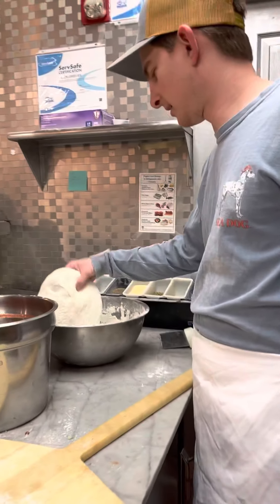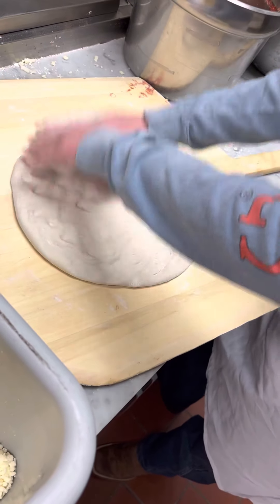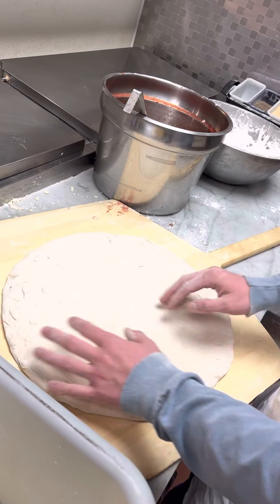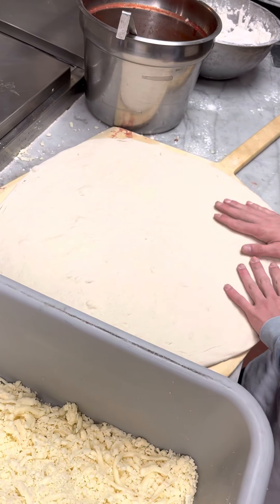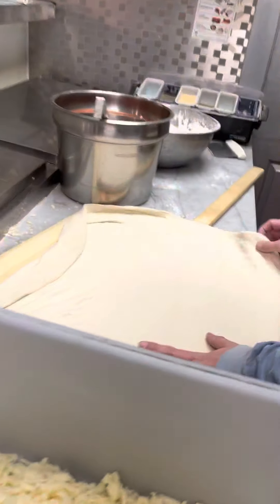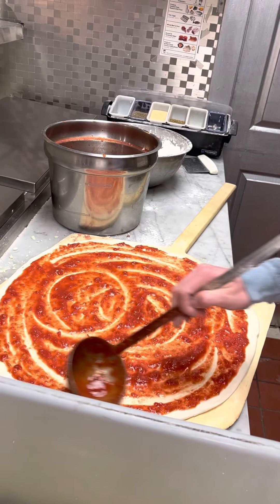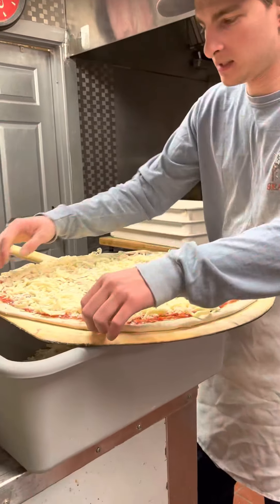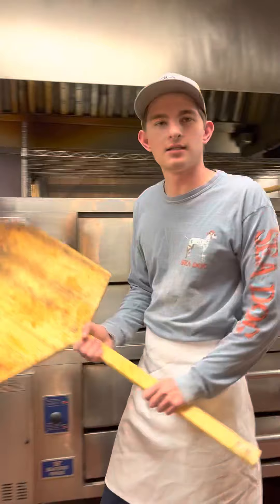How to make a New York style pizza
Learn the basics of stretching, saucing, adding cheese, and putting a New York style pizza in the oven.